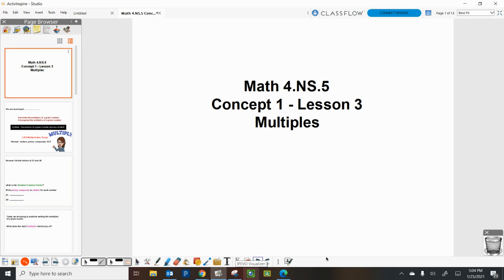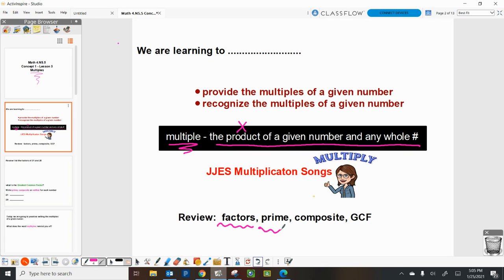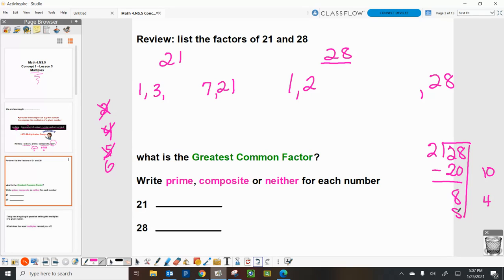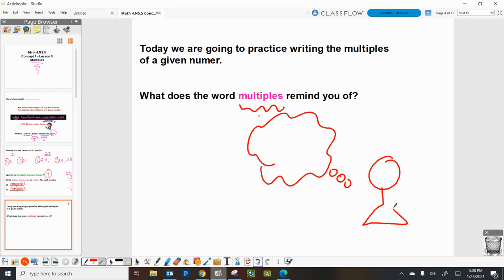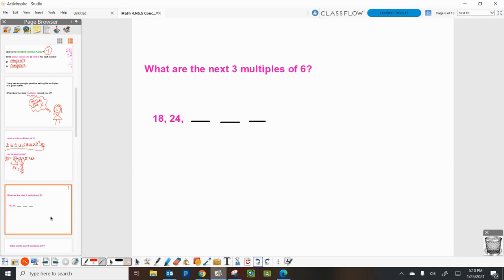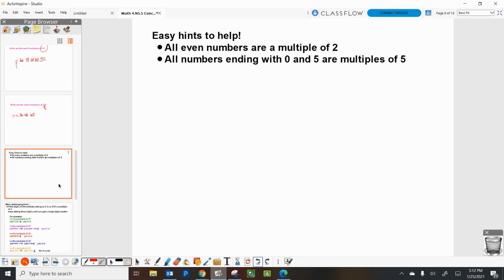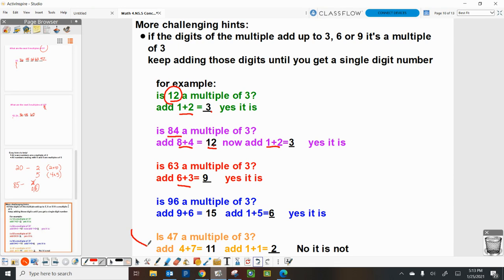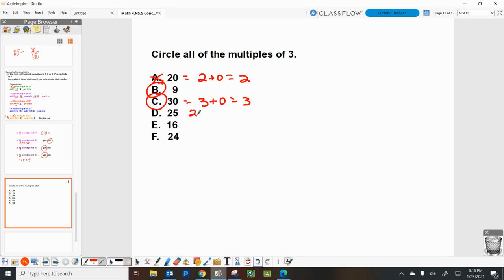Multiples 4.NS.5 - lesson 3